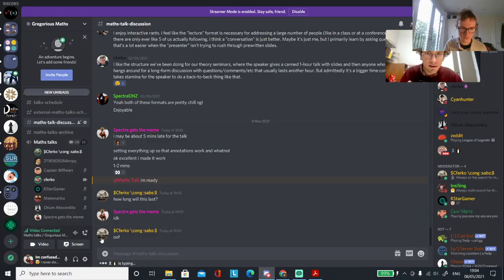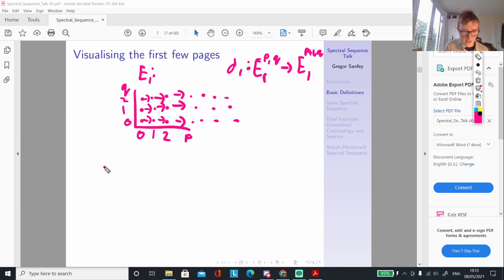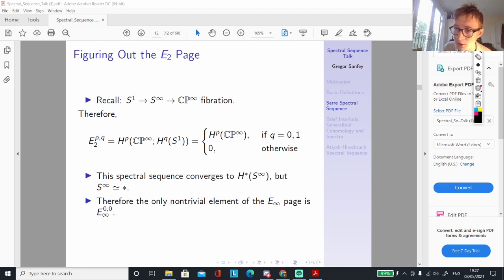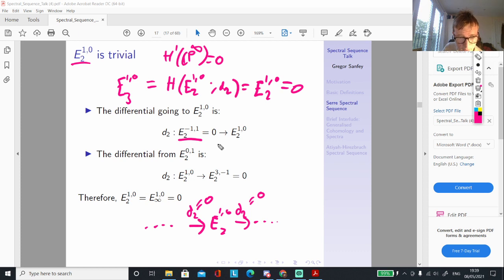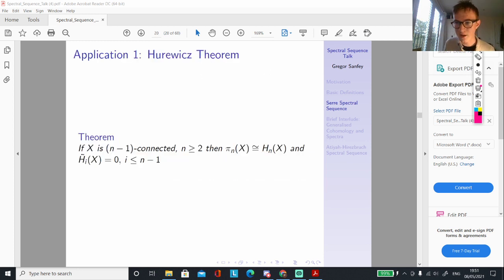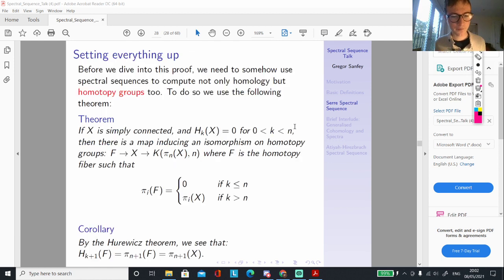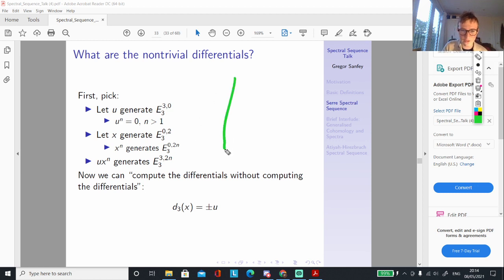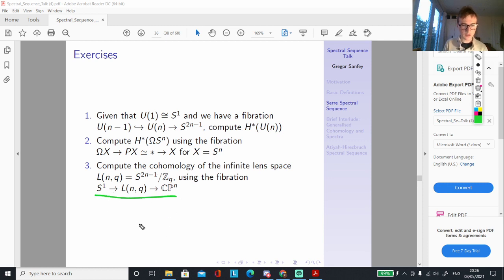Spectral Sequence part 1- Serre Spectral Sequence